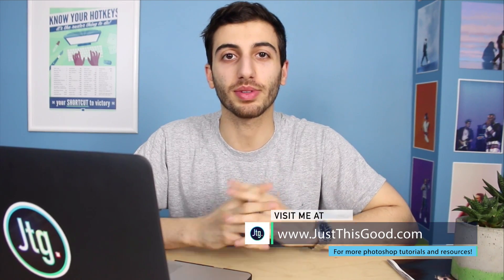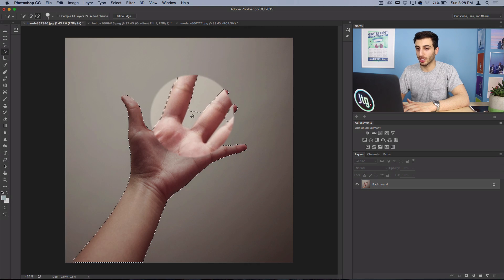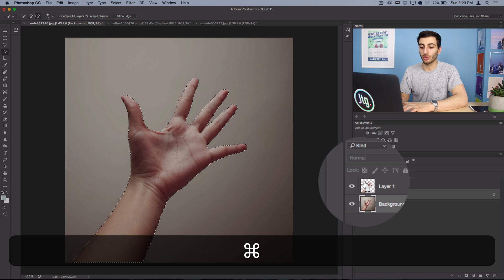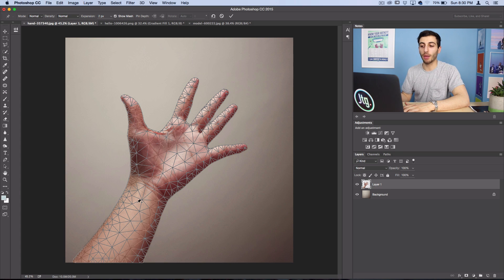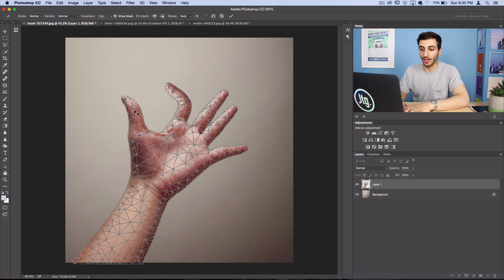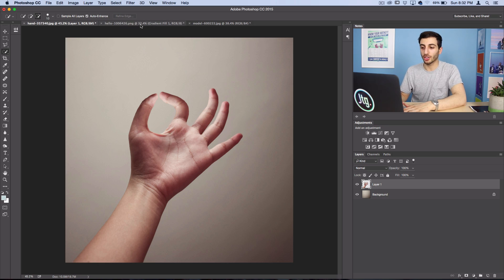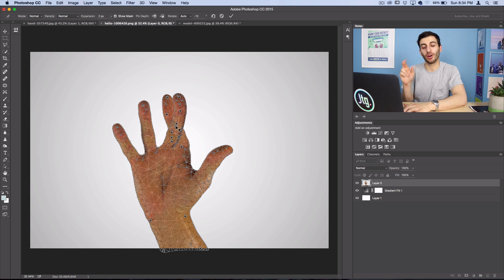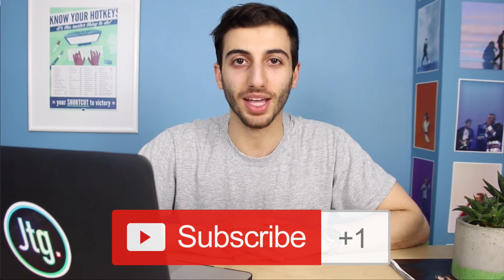Photoshop Tutorial: How to Pinch and Bend Fingers using the Puppet Warp Tool!